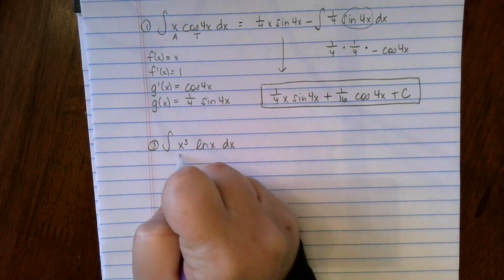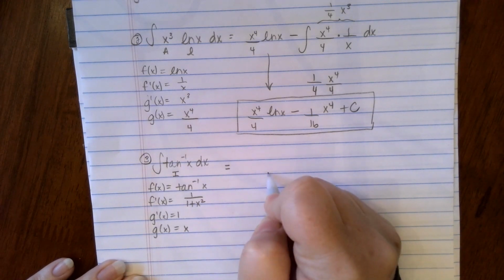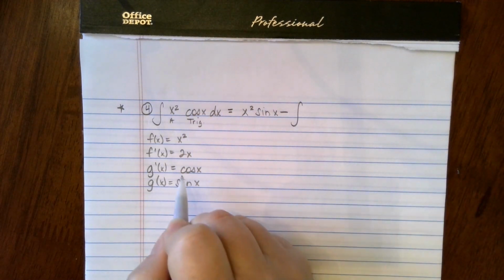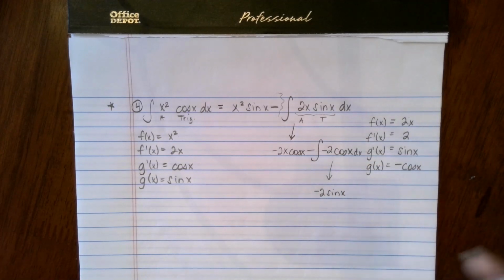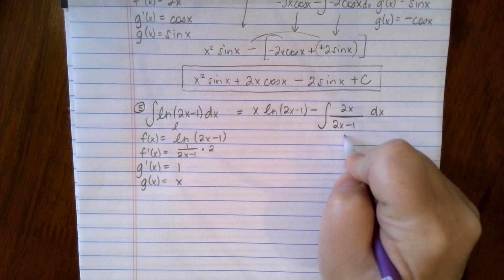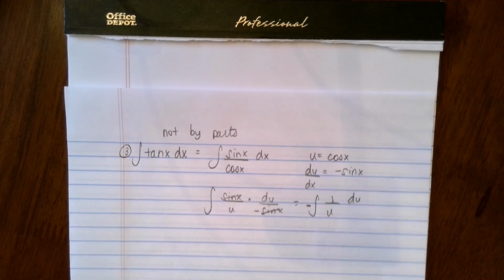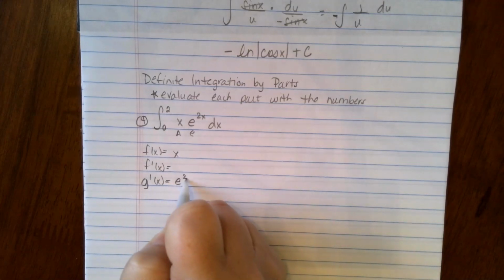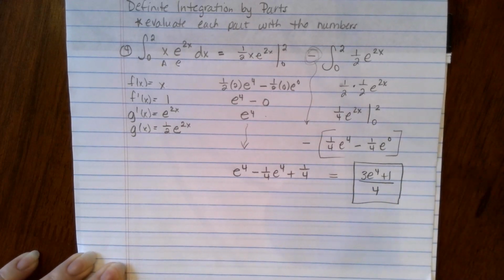Integration by Parts part 2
Integration by parts continued